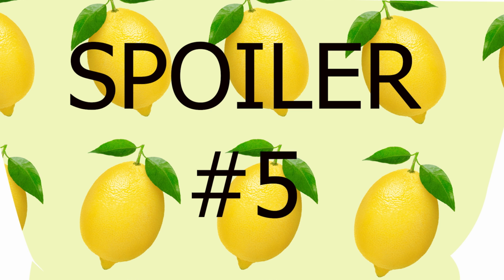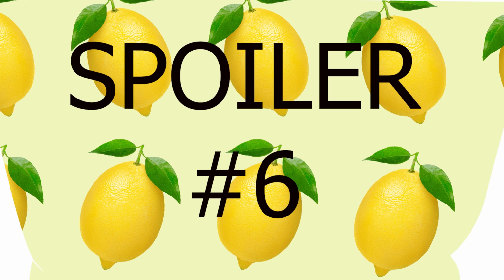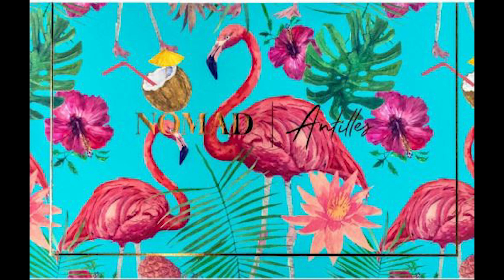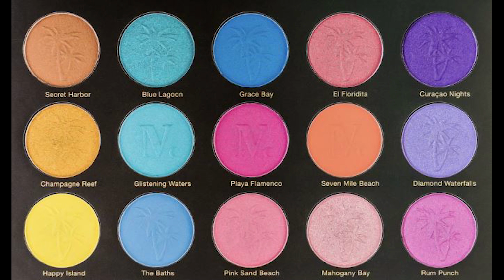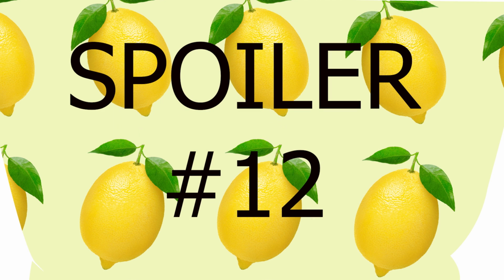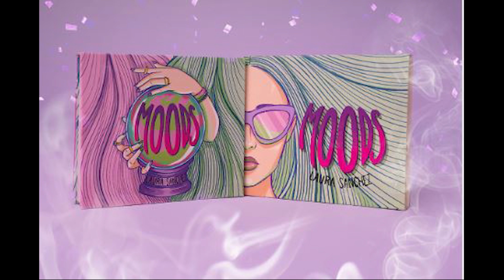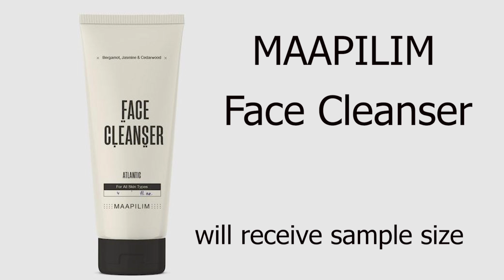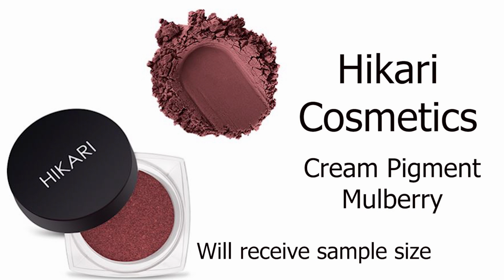Ipsy Glam Bag April 2019 Spoilers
Hi Beauties!!

Today I have 16 of the Ipsy Glam Bag April 2019 Spoilers. There may be more to come. You will get 5 Deluxe samples in your bag of some of these products. What do you think about them?
Kendy Jane Beauty
XOXO

Get Magiclinks for your Channel

Includes Videos from
March 13, 2019 thru March 31, 2019

The view time of my videos is very low. I will be putting hints or statements that you will be required to put at the end of your comment. I may say it or just put it as a hint on the screen. It's very easy if you watch the complete video.  If your comment  is chosen and you do not have the clues at the end of your comment you will be disqualified  and another comment will be randomly chosen.

1. You must be a subscriber to the Kendy Jane Beauty Channel to qualify. Your subscription must be set to public so that it can be verified.
2. For each entry you must have a comment under a video. If you are under 18 years old please get your parents permission first.  Please put your email in the comment.
3. I Have the right to end the giveaway any time I want to. I also have the right to change the rules or add to the rules any time I want to. If everything goes smoothly this will continue throughout the year of 2019.
4. For each additional video you watch and comment on from  March 13, 2019  through  March 31, 2019 you get an additional chance for the drawing.
5. The giveaway will end on March  31, 2019  12:00 am CST. The winner will be chosen then. Winners will be announced the next week.
6. If I don't get an email from you in 3 days or 72 hours I will randomly pick another winner.
7. Entries not complying with You Tube Community Guidelines will be disqualified. 0
8.  You Tube is NOT a Sponsor of this Giveaway and  all participants are required to release You Tube from any and all liability related to this giveaway.
10. Privacy Notice Winners of this giveaway are required to give me an address and contact telephone number to ship their prize. Then your email with your personal data will be deleted. No record of your personal information (address, telephone number) will be kept in order to ensure your privacy.
11.  Kendy Jane Beauty Channel complies with You Tube's Contest Policy and Guidelines.